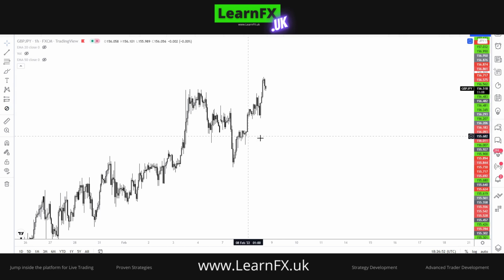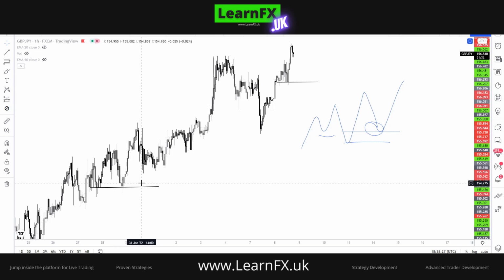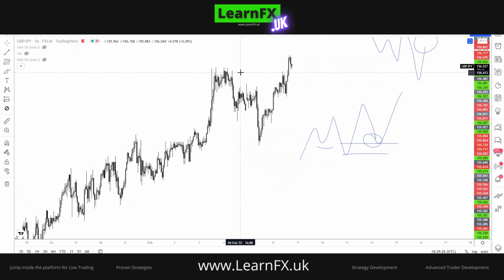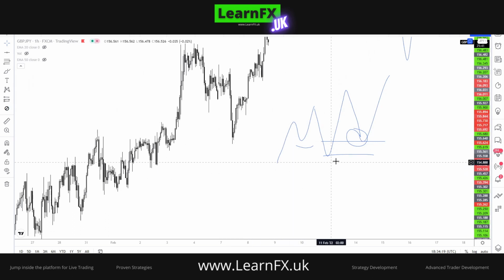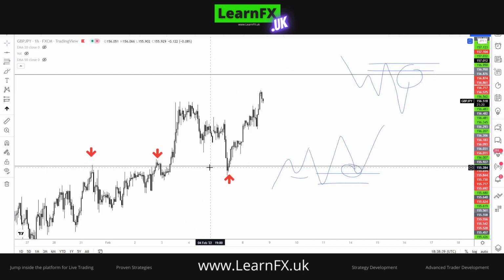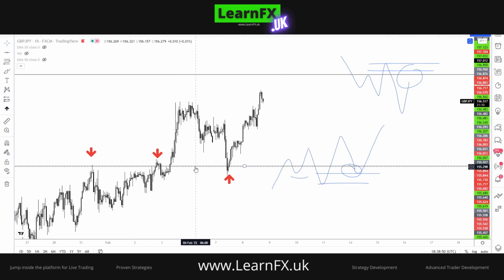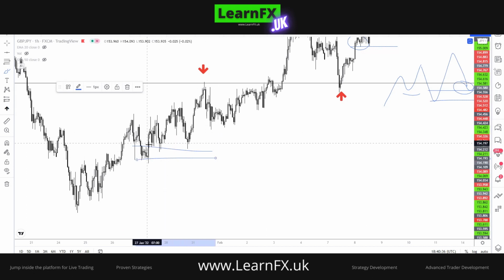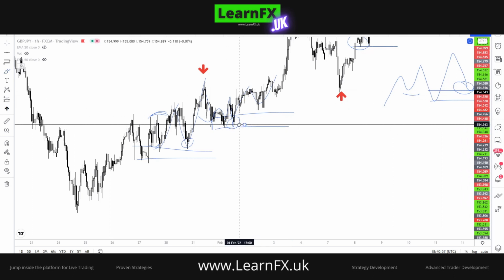Is Mitigation and Order blocks just Support and Resistance?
Everything mitigation and order blocks and the difference between them and support and resistance